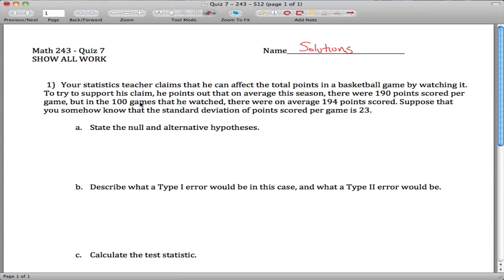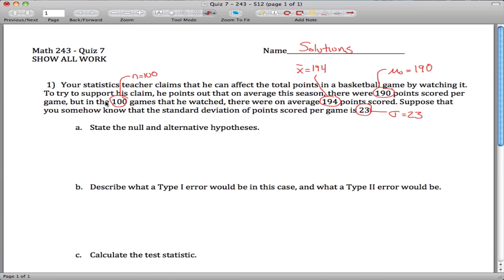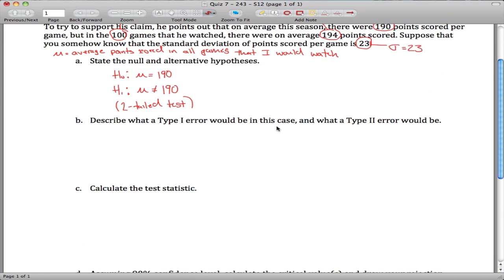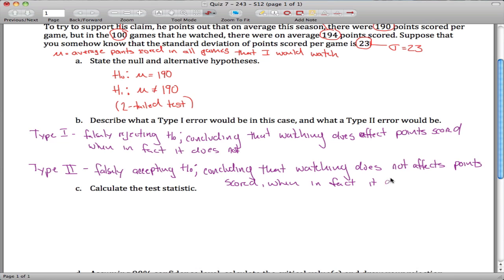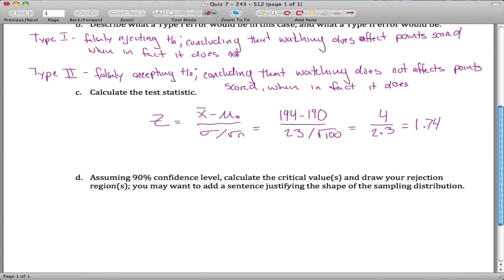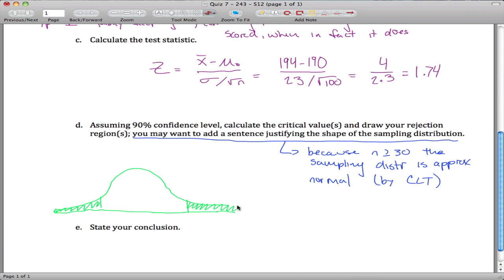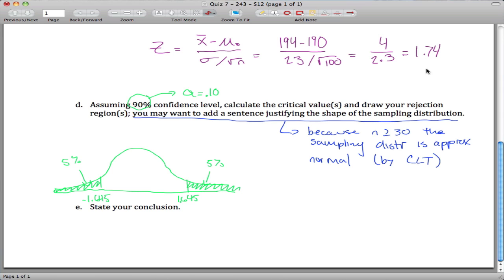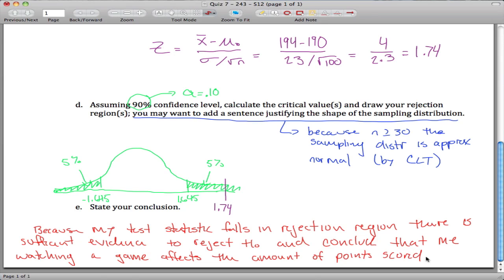Hypothesis Testing Quiz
Quiz 7 - Math 243 - Spring 12 - All videos listed and organized